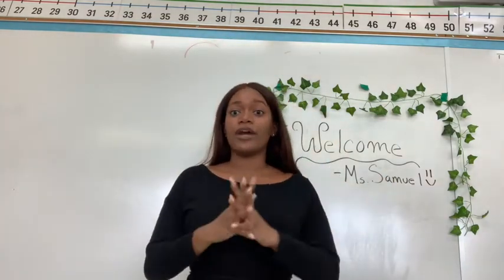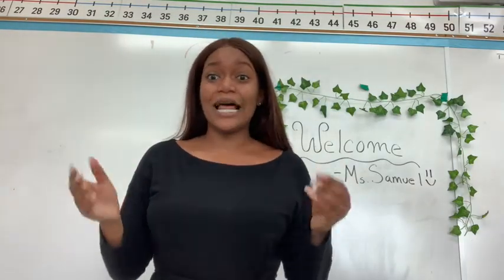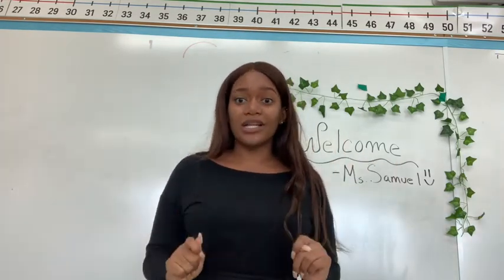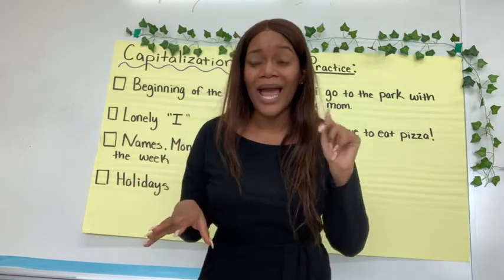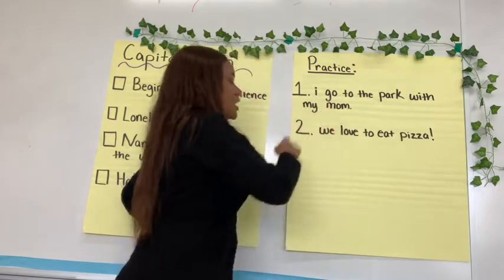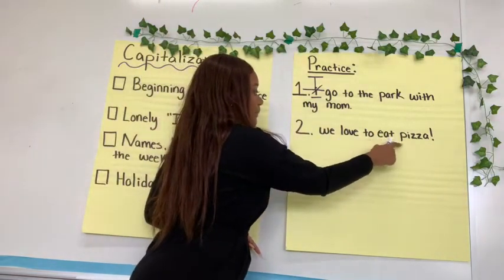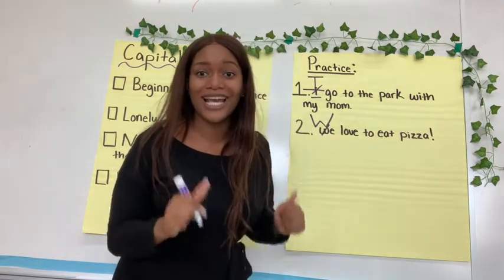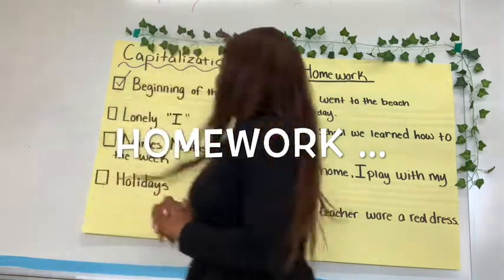August 25, 2020_1st & 2nd Handwriting